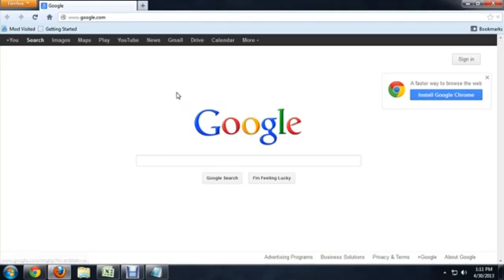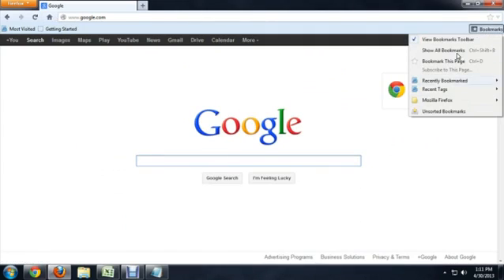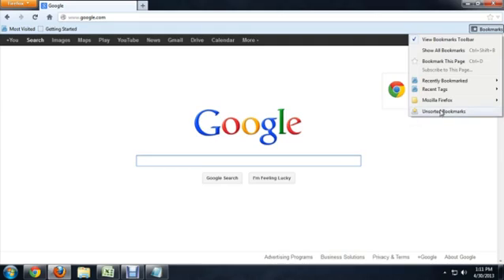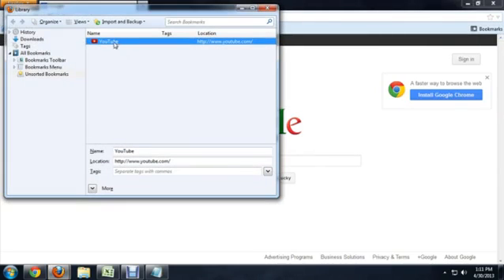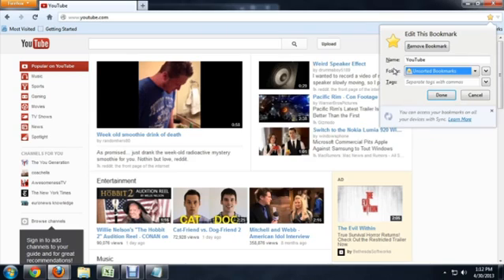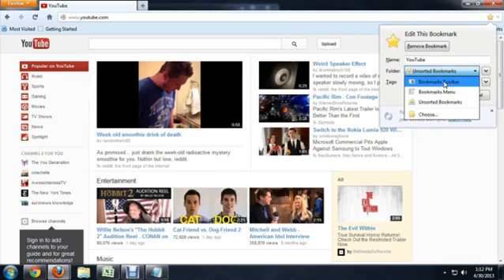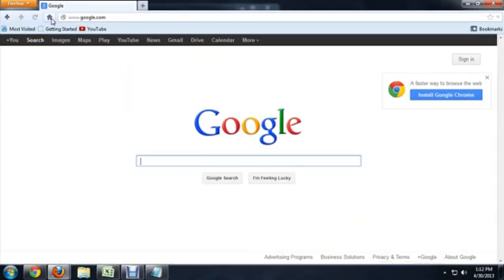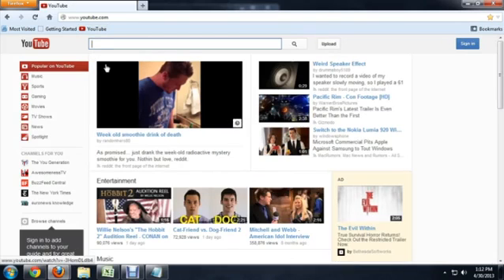How Can I See My Favorites on Firefox?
How Can I See My Favorites on Firefox?. Part of the series: Tech Niche. Favorite sites aren't called "Favorites" in Firefox - they're called "bookmarks." Find out how to see your favorites on Firefox with help from an experienced computer professional in this free video clip.